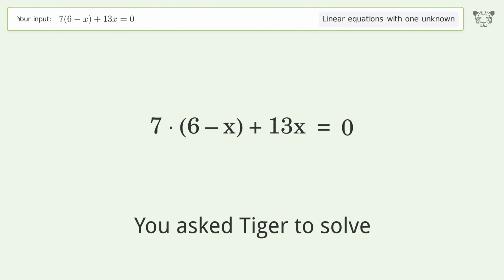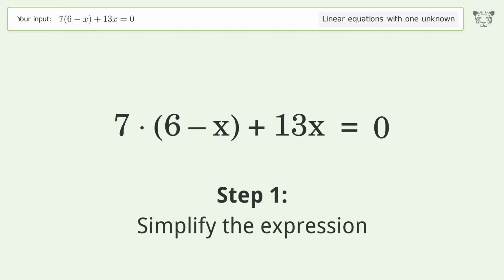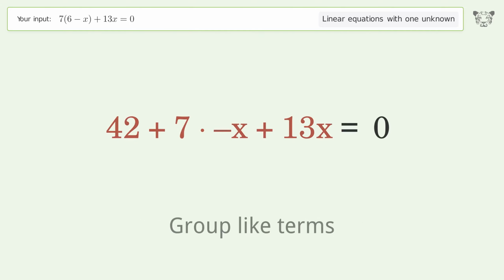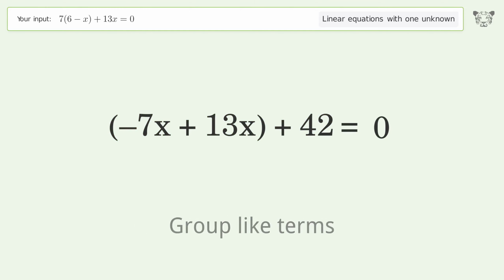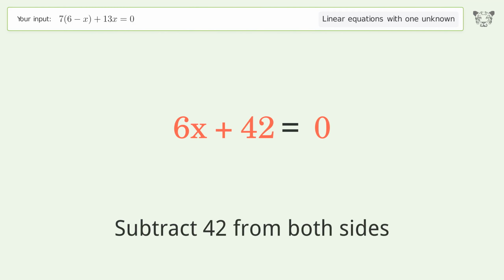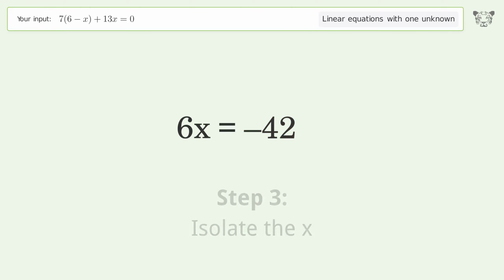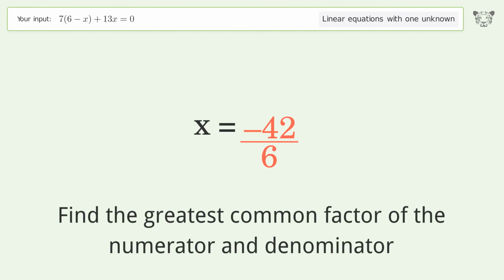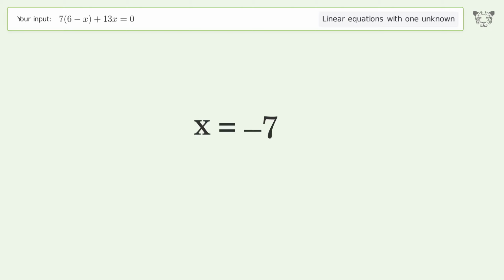Solve 7(6-x)+13x=0: Linear Equation Video Solution | Tiger Algebra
Struggling with 7(6-x)+13x=0? Watch our step-by-step video on Tiger Algebra to master this linear equation effortlessly.